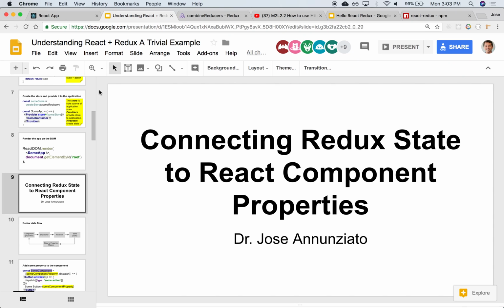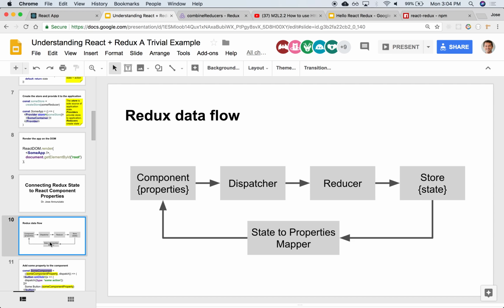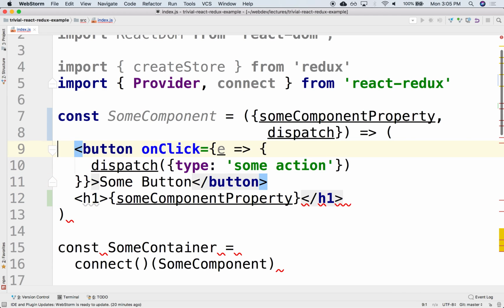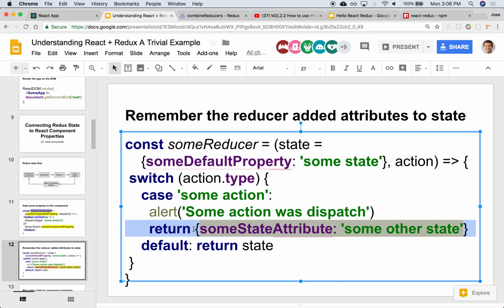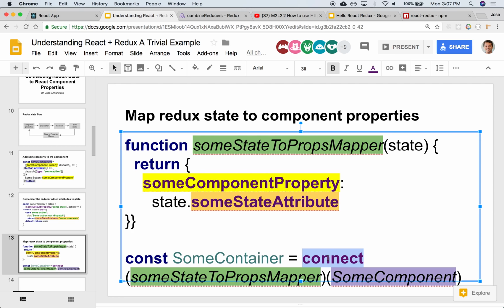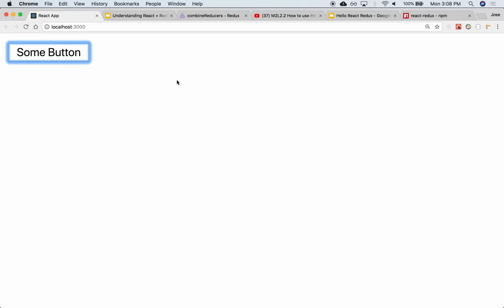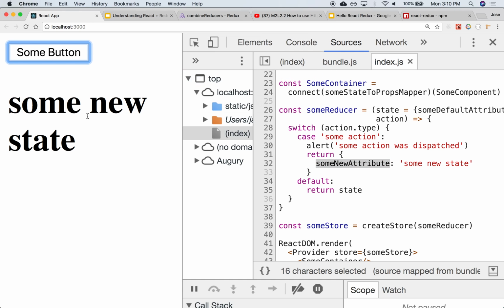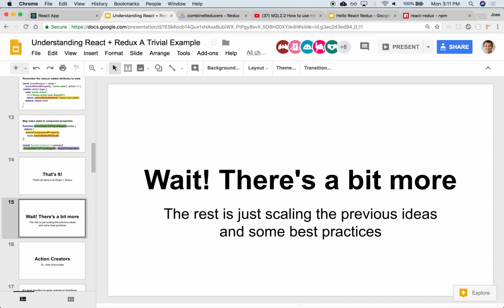M3L5 Connecting Redux State to React Component Properties